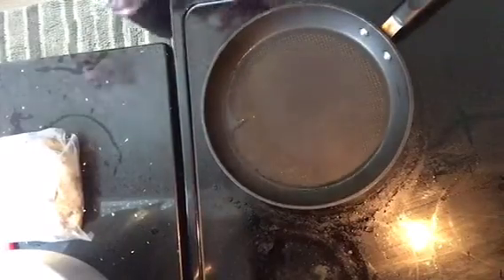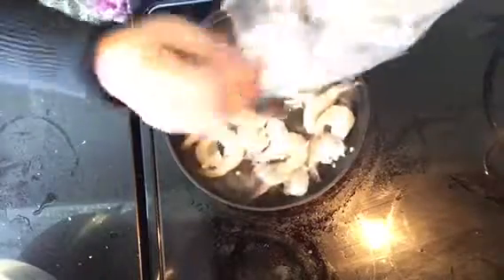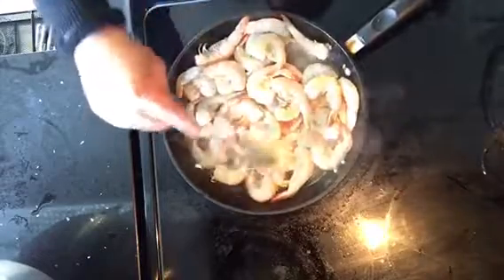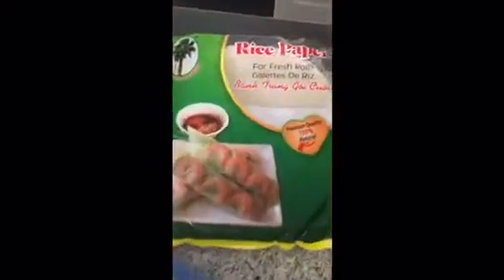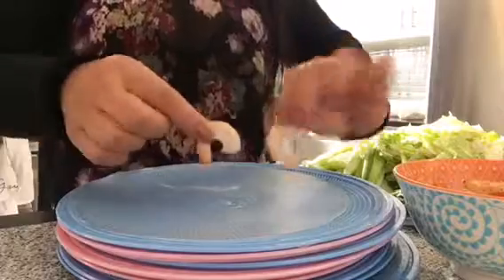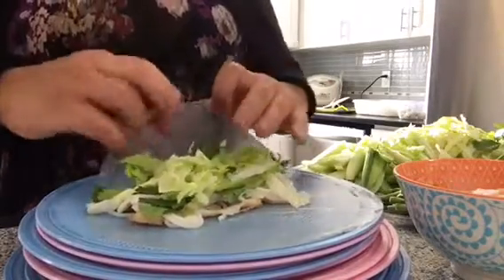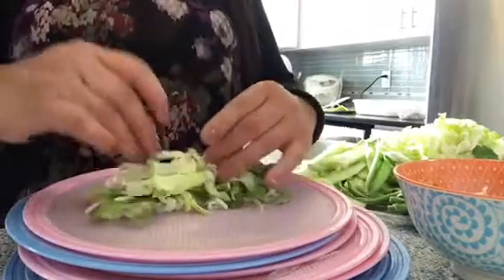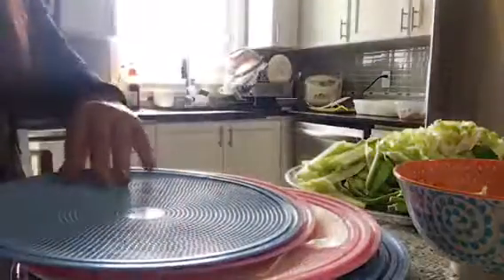DIY Asian Fresh Rolls aka Asian Burritos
Learn how to make you own fresh rolls! DIY and save money.